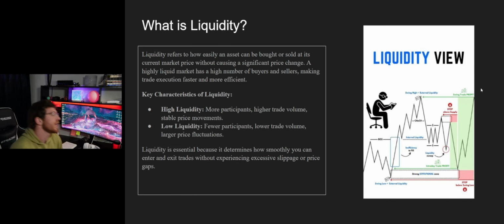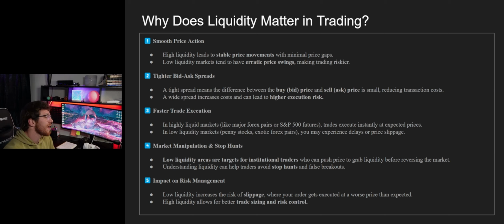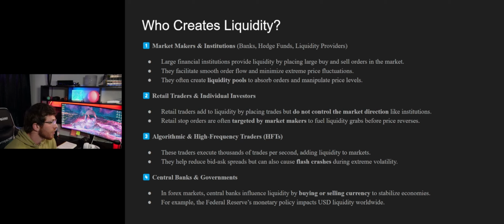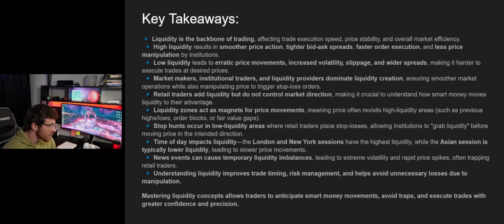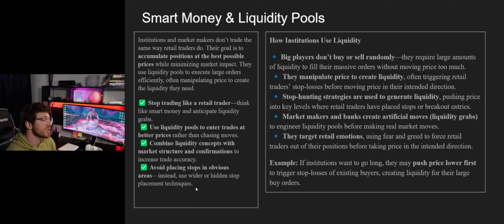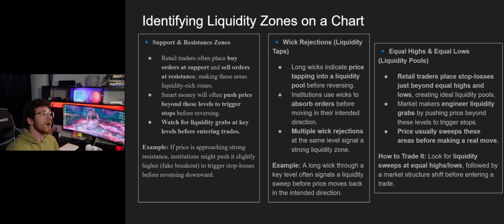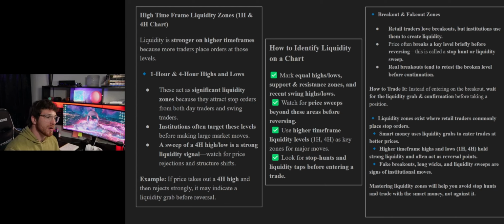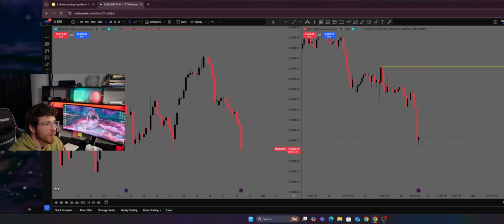#5 Learning about liquidity! Understand how it moves the market and impacts your trades. 💰📈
Welcome to Video #5 of our trading series! Today, we're diving into liquidity—one of the most important concepts in trading.

📌 What You’ll Learn:
✅ What liquidity is and why it matters
✅ How it affects price movement
✅ How to identify liquidity zones to improve your trades

Understanding liquidity can help you avoid traps and trade with the smart money. Watch now and level up your trading game!